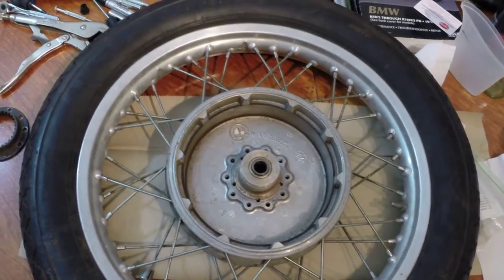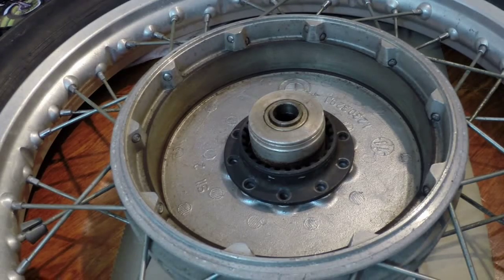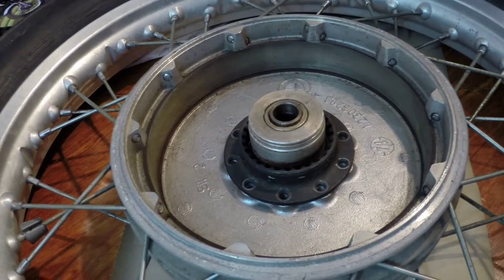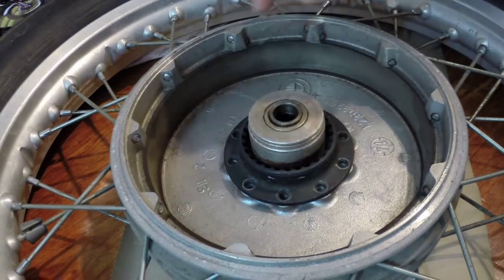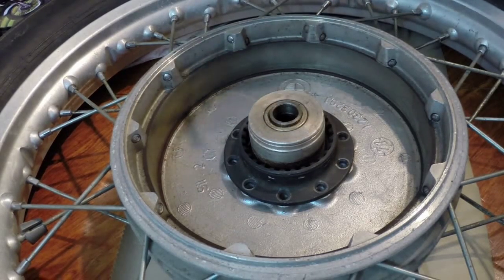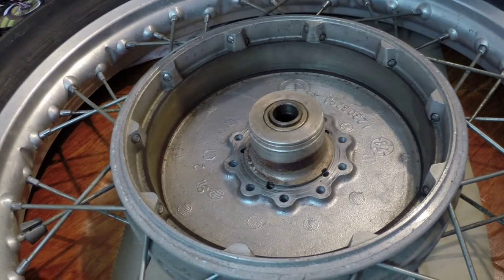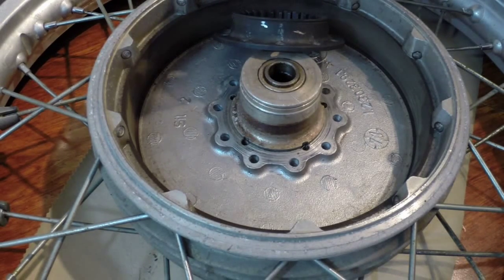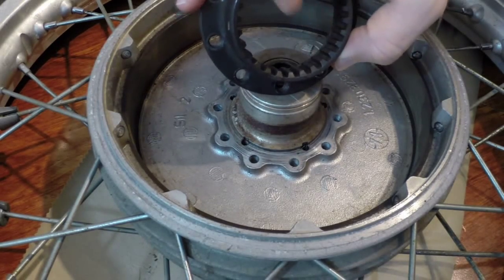BMW R75/5 rear hub spline repair (part 1)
How to repair the Spline Cup (Driving Dog) on the rear hub of a BMW R75/5.

The Driving Dog is easily replaceable using specialty fasteners and common household tools.

This video (part 1) will show you how to remove your old worn driving dog by drilling out the factory rivets that hold the driving dog to the aluminum hub.

The process is easy and you will need the following tools:

1. Center Punch
2. Hammer (or Rubber Mallet)
3. 1/8" drill bit
4. 3/16" drill bit
5. 3/8" Masonry drill bit
6. Level
7. Hand Drill
8. bench grinder, grinding wheel for a drill, etc. (optional)

The instructions I followed for drilling out the old driving dog can be found on this gentleman's (Snowbum's - lots of great information on his site) web site. About halfway down the page is the relevant section.

I will summerize below:

-Drilling out the old Spline Cup (Driving Dog)-

1) Start from the driving dog side of the rear hub.
2) Level the rear wheel using a level.
3) Using a punch, make a dimple in the center top of each rivet.
4) Using a high quality 1/8" drill bit, drill as straight as possible down into the center of each rivet 1/2". Use cutting oil (30 weight) to keep your drill bit from getting to hot and going dull.
5) Use a 3/16" drill bit, drill down into your pilot hole to enlarge the hole and further weaken the rivet.
6) Using a 3/8" carbide drill bit, drill off the top of the rivet. The carbide bit will quickly take off the top of the rivet and will hit the driving dog. No problem, this driving dog will be thrown away.
7) You should now be able to punch the rivets out of the rear hub. If the rivets are very tight and refuse to move, try some penetrating oil to help them break loose. If necessary, you could heat the hub slightly with a hair dryer to help expand the aluminum enough to punch out the rivets easily.
8) Using a 1/4" drill bit, drill out the rivet holes. Use a level to level out the hub and drill the 1/4" holes through the aluminum hub as straight as possible with a hand drill. Use cutting oil.

Now that the old driving dog is off, you will need to replace it with a new one. The instructions on the website I linked to above discuss using aircraft bolts to bolt a new driving dog to the hub. These instructions appear to be for the R75/6 and /7 models and I found this to not work for my 1971 R75/5 rear hub. The bolts would not fit and did not leave enough clearance for the final drive. The /5 uses 5mm rivet holes, the /6 and /7 use 6mm rivet holes (6mm is very close to 1/4").

The method I used is to drill out the rivet holes in the hub and in the new /5 driving dog to 1/4" and use specialty aircraft fasteners (Hi-Lok) to bolt a new /5 driving dog to the rear hub.

Drilling out the rivets holes in the hub and driving dog to 1/4"

1. Level the rear hub on a table (as level as you can get it).
2. Using a 1/4" drill bit in a hand drill, drill out the 5mm rivets holes to 1/4". Drill as straight as possible (using a hand drill with a bubble level helps). Use cutting oil (30 weight, etc).
3. You will not be able to drill a 1/4" hole in the /5 driving dog easily. The driving dog is hardened steel and cannot be drilled with anything but a carbide tipped drill bit. However, carbide tipped bits are cheap and available at any hardware store (masonry drill bits). However, a 1/4" masonry drill bit will not drill an accurate 1/4" hole in the steel driving dog. You will need to grind down the sides of the carbide tip on the bit to the exact diameter of your fastener (bolt). If you have a caliper, use it to measure the exact diameter of your bolt and attempt to grind down the masonry carbide bit to the exact same diameter. No need to be perfect, but get as close as you can and make sure to grind down both sides of the carbide masonry bit as evenly as possible.
4. Using the modified masonry bit, drill out the holes in a new /5 driving dog to 1/4".

Note: It may be possible to purchase a /6 or /7 driving dog and fasten it to the /5 rear hub. If so, this may be easier than drilling out a /5 driving dog to 1/4". The /6 and /7 driving dog already has 6mm bolt holes.

In Part 2 I will show how to easily fasten the new /5 driving dog to the rear hub using Hi-Lok fasteners.